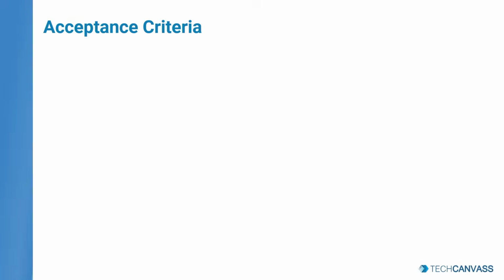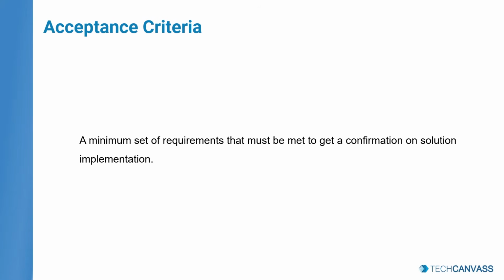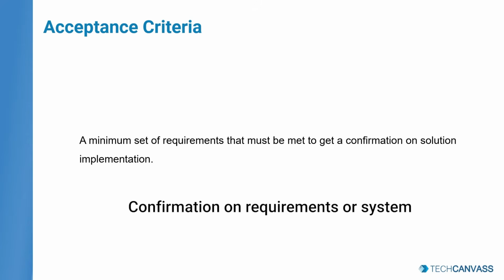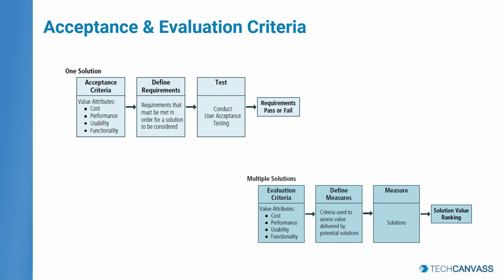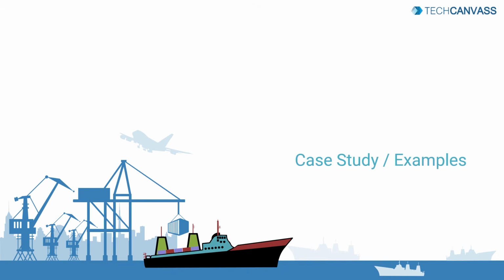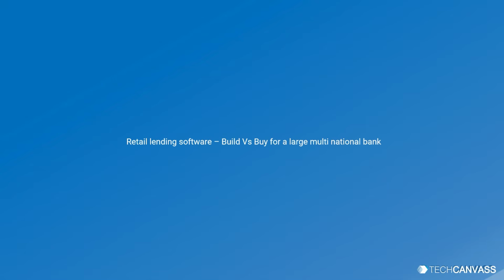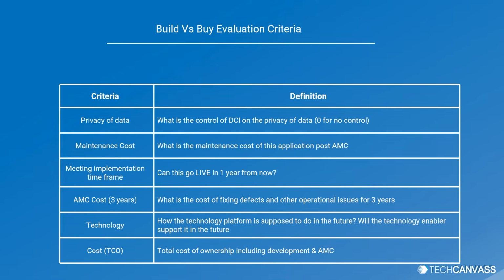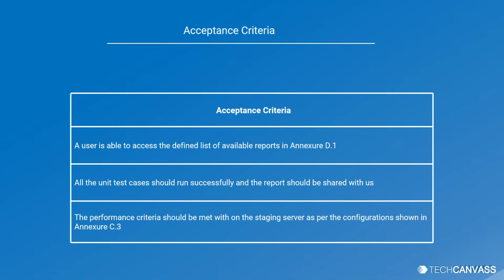Acceptance and Evaluation criteria | BABOK Techniques | Techcanvass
Acceptance and evaluation criteria are important for every Business Analyst. These provide mechanisms to evaluate a solution or alternatives. In this video, you will learn everything about these. Acceptance and Evaluation criteria are also part of BABOK techniques chapter.

These techniques are also mentioned in BABOK. These are covered in details in the CBAP, CCBA and ECBA Certifications.

This video is also part of CBAP and CCBA on-demand courses.

If you would like to know more about CBAP preparation training,